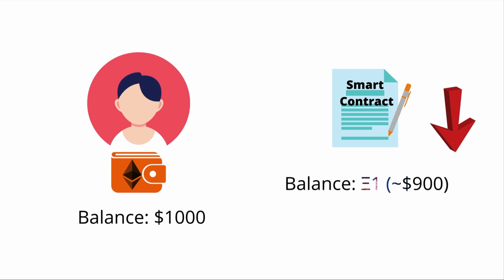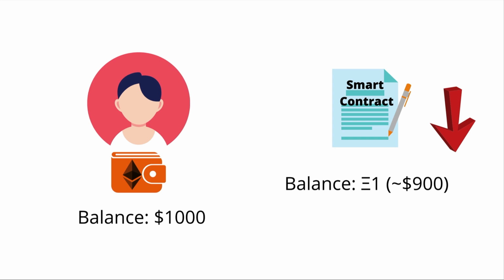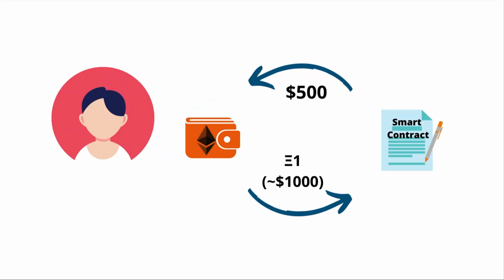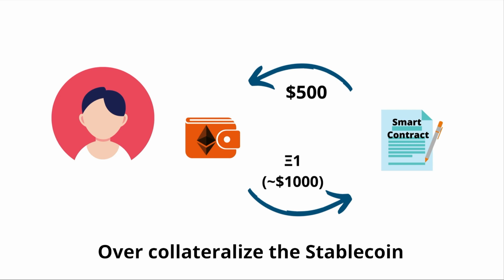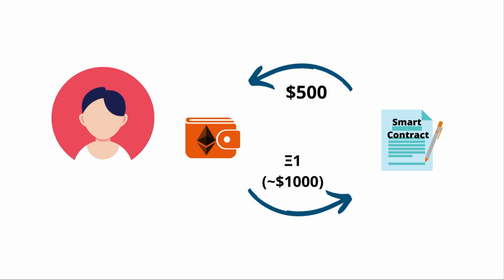Decentralized Stable Coins